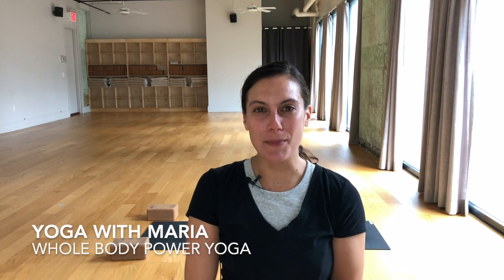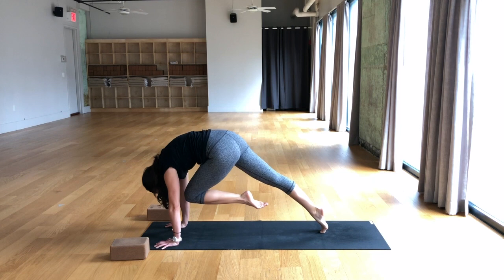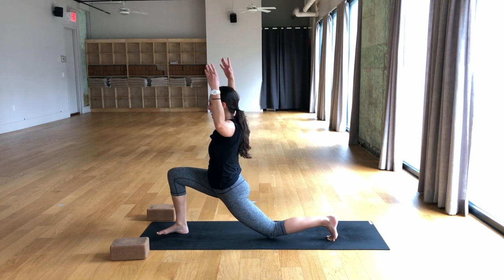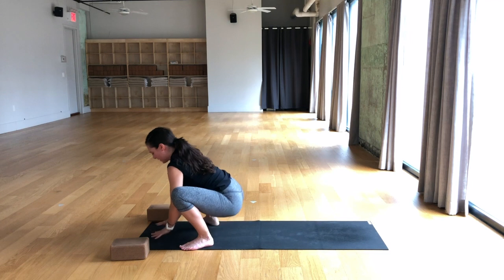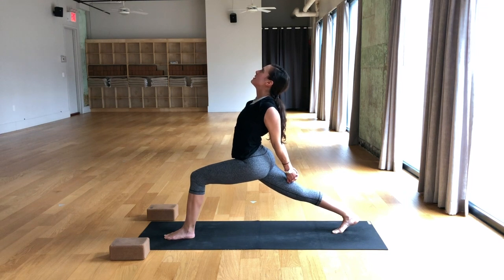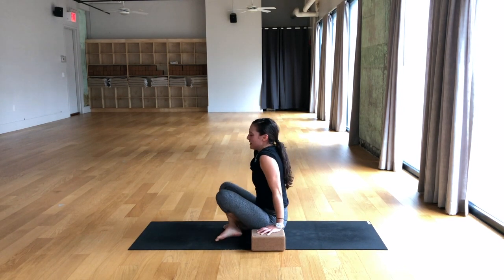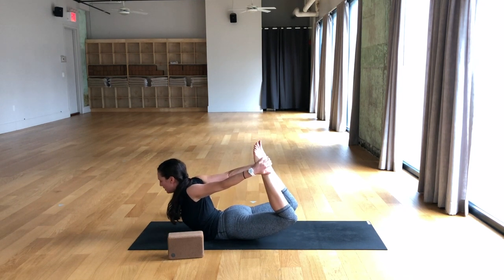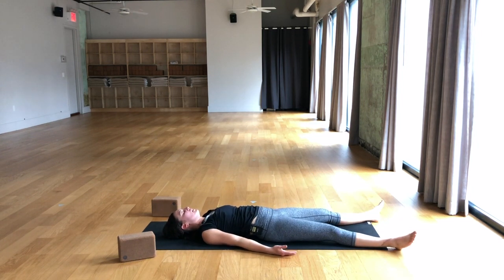Whole Body Power Yoga | Yoga with Maria (30 Min)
This one will beam you up! Enjoy this 30 minute whole body power class to revive your energy and build strength. Great for morning or after a long day at work, especially if you sit at a desk. Also great for jet lag, which is what I was dealing with while filming this one for you!